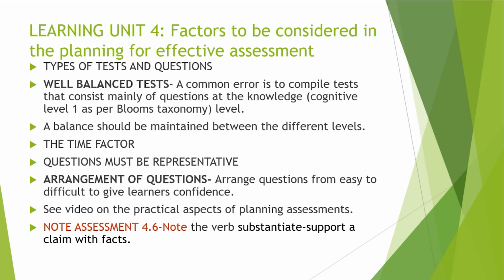TMS3709: Assessment of FET Economics In The Diverse South African Classroom (Learning Unit 4)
Mr Wayne Flanagan gives a presentation for the module TMS3709 focusing on learning unit 4 which is Assessment of FET Economics In The Diverse South African Classroom